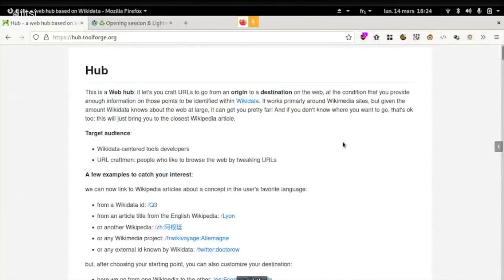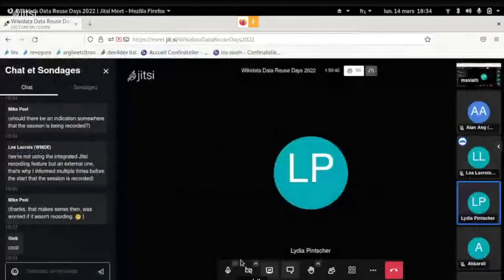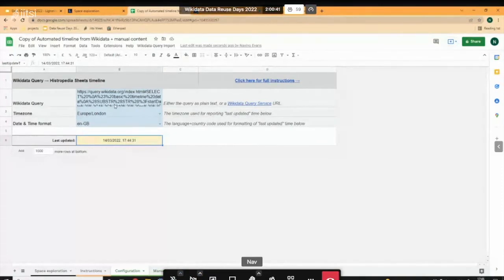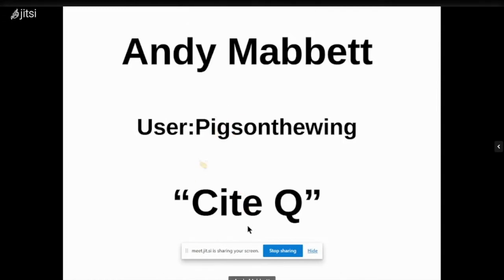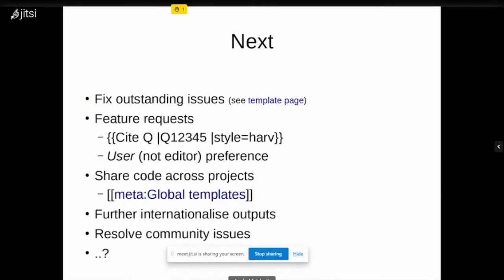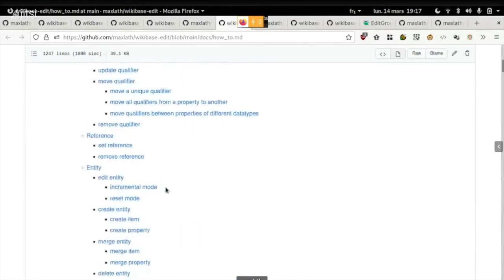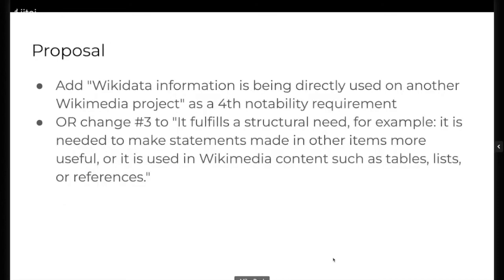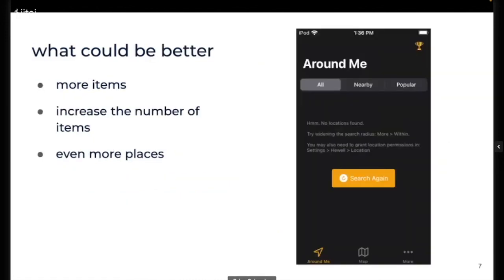Lightning talks (Data Reuse Days 2022)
This is a replay from a session that took place at the Wikidata Data Reuse Days 2022.
Title: Lightning talks
Speakers: Maxlath, Navino Evans, Amandeep Singh, Gleb Satyukov, Andy Mabbett, Erik Freydank, Mike Peel, Brian Schrader